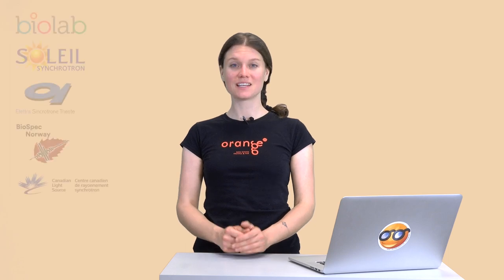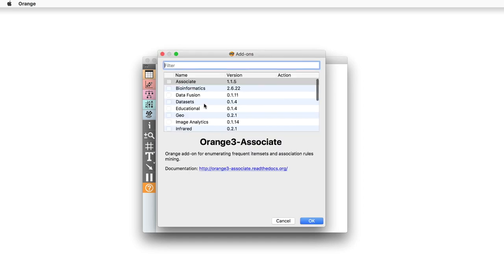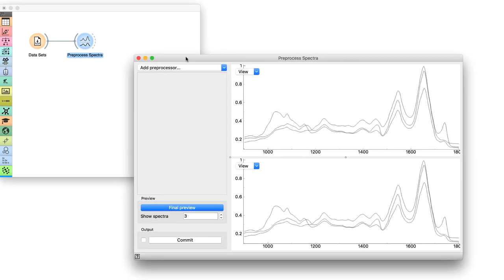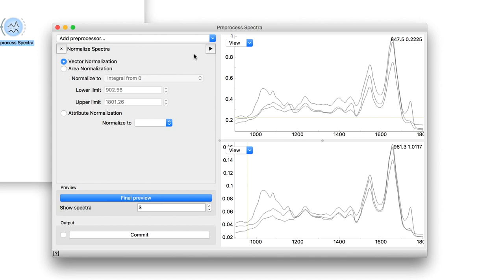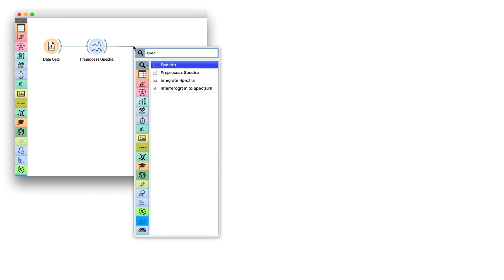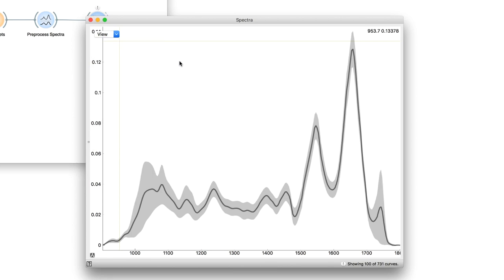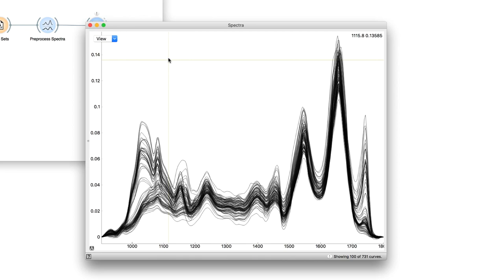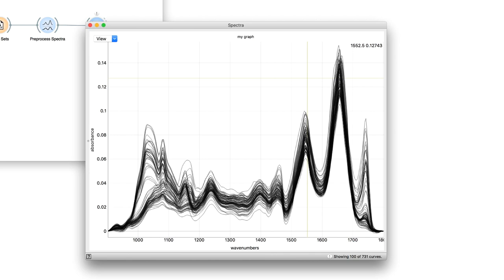Spectral Orange: Introduction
Introduction to Spectral Orange, a flavor of Orange for analyzing spectroscopy data.

Please note that Collagen spectroscopy data set has been renamed to Liver spectroscopy.

In collaboration with: Soleil Synchrotron, Elettra Sincrotrone Trieste, BioSpec Norway and Canadian Light Source.

Design: Agnieszka Rovšnik